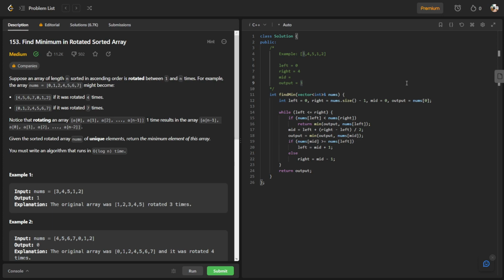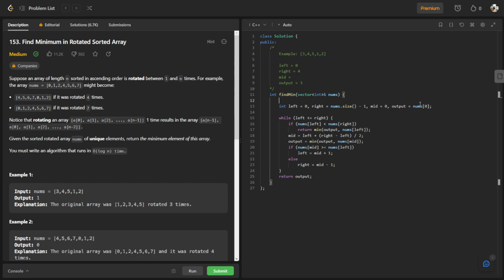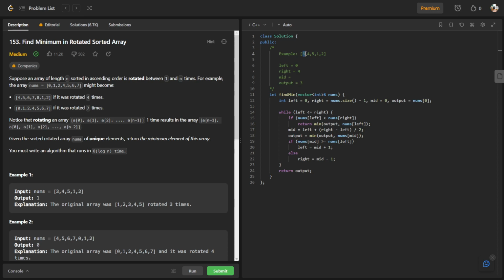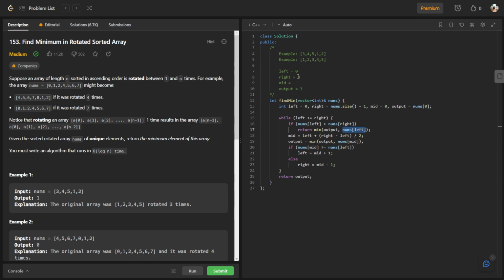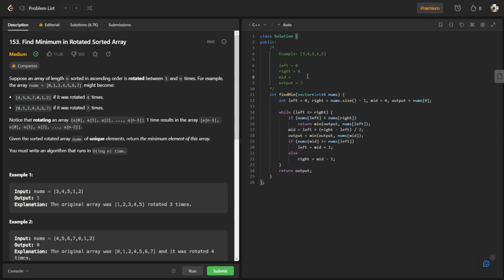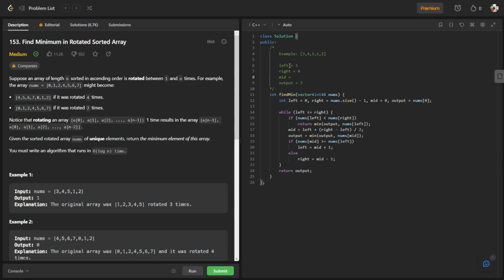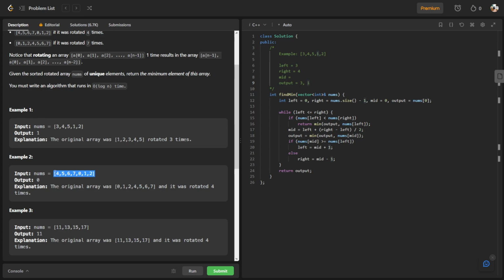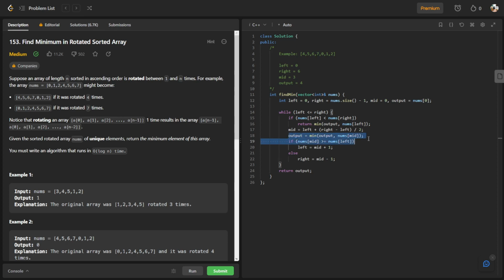Find Minimum in Rotated Sorted Array - LeetCode #153 - C++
Difficulty:

Problem Description Summary:
Given a sorted rotated array num of unique elements, return the minimum element of this array, using an algorithm that runs in O(log n) time